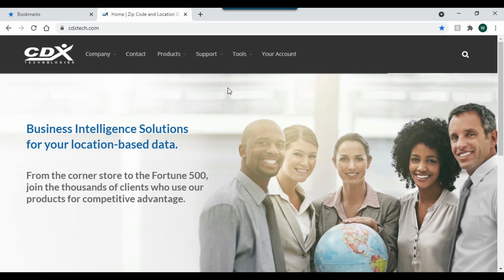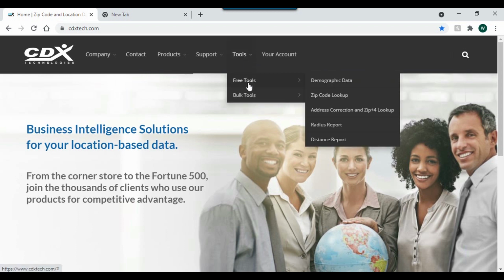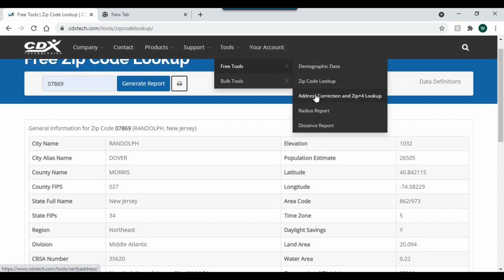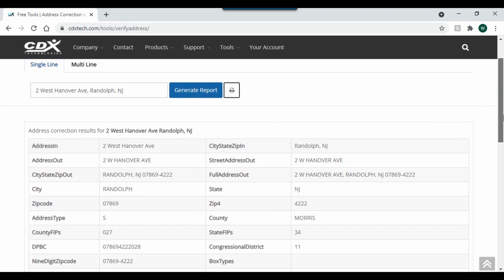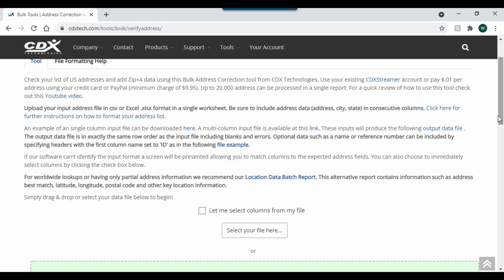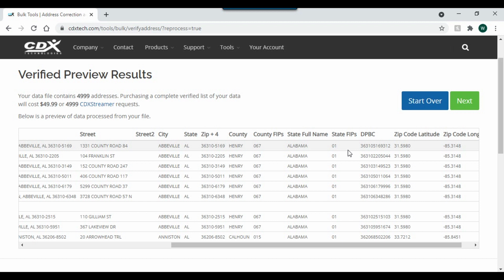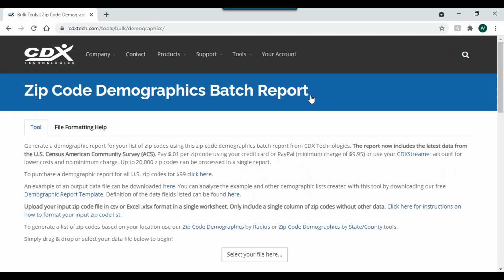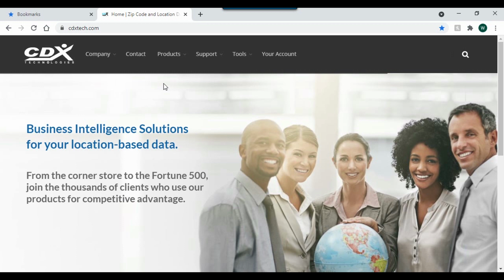Determining the County Name for a Zip Code or Address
A common business problem is to find the county where a customer resides.   This can be required to determine sales tax or to obtain other background information on a location.  In this video we cover how to use the online and desktop tools that CDX Technologies provides to get county name from a zip code or full address.